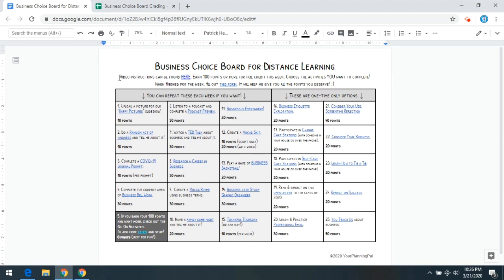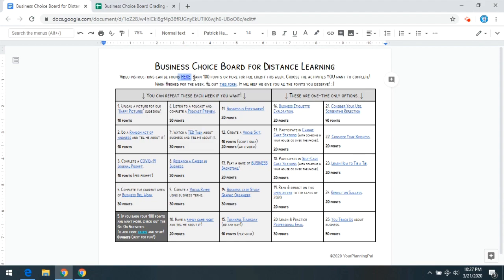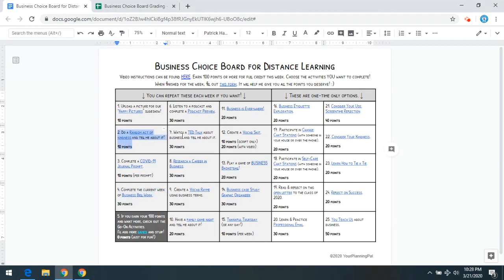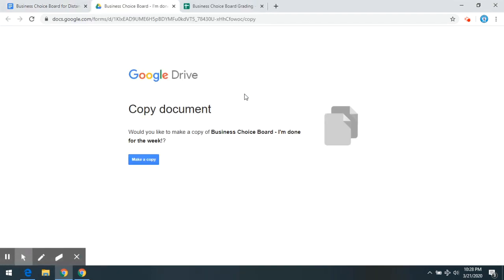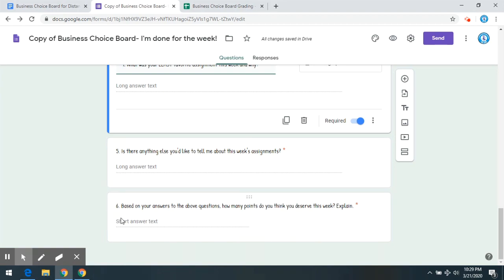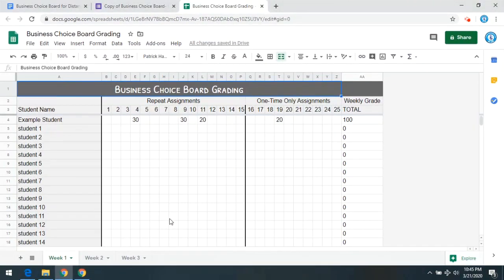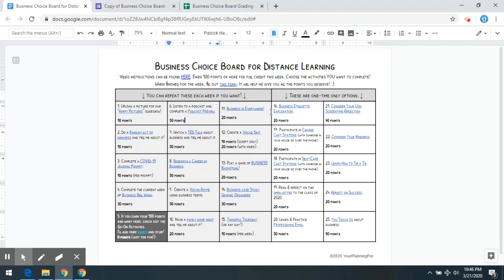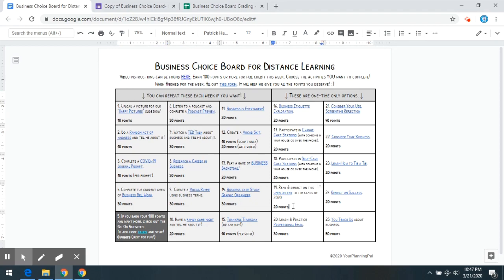How to make the Business Learning Choice Board for Distance Learning work for you!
*This choice board is my answer to distance learning for a high school elective class.

If you want all the assignments included on the board, check out the BUNDLE!  Link ☟